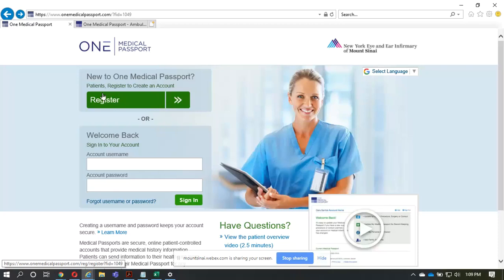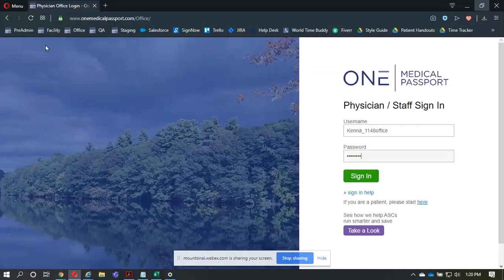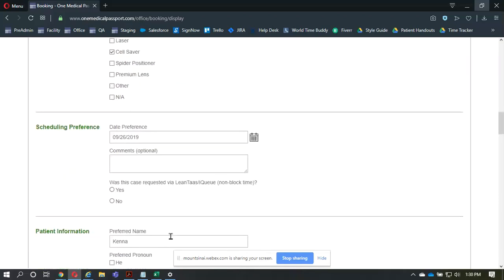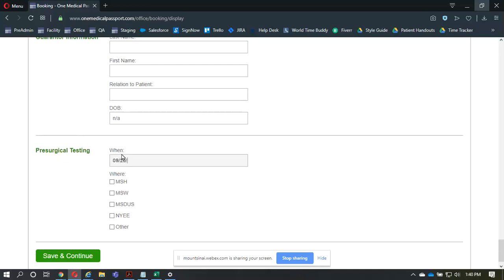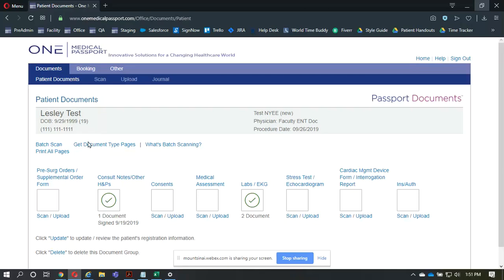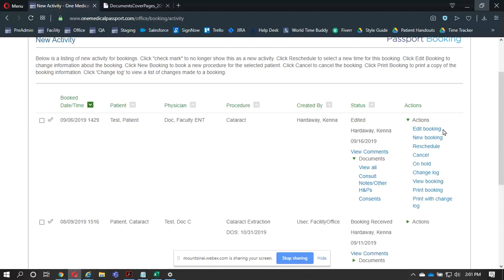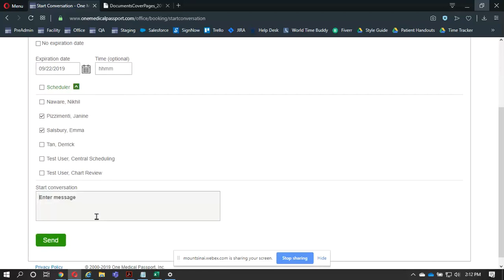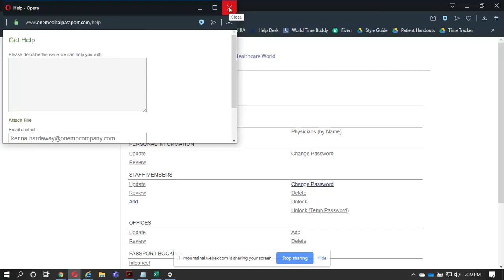One Medical Passport: Surgical Coordinator Training Video